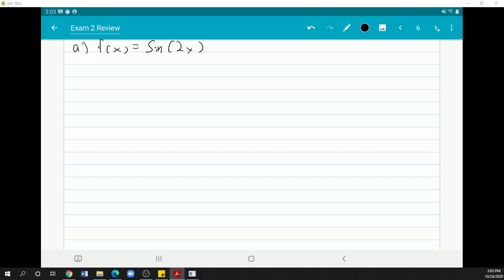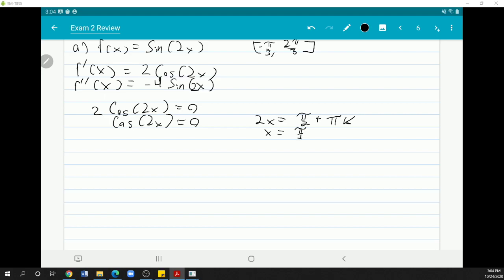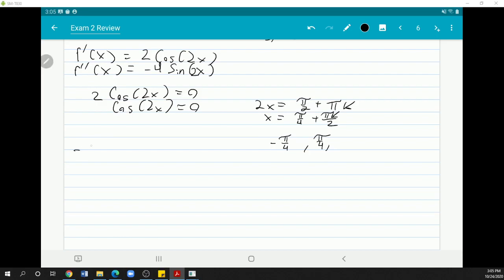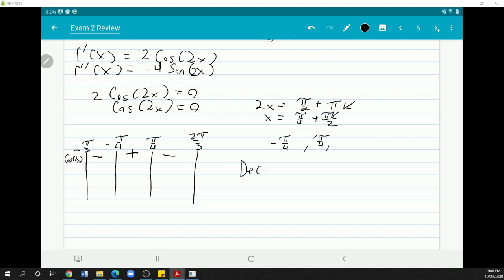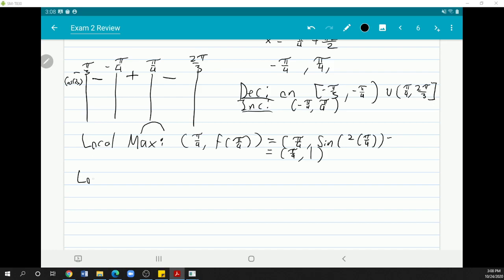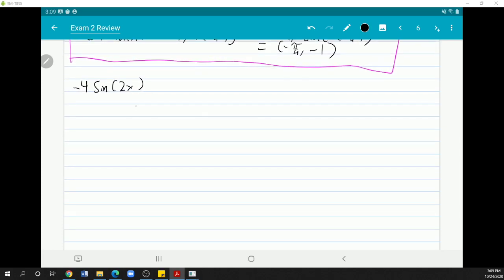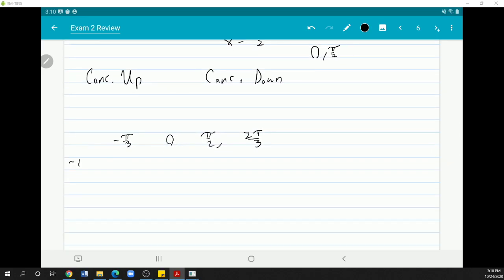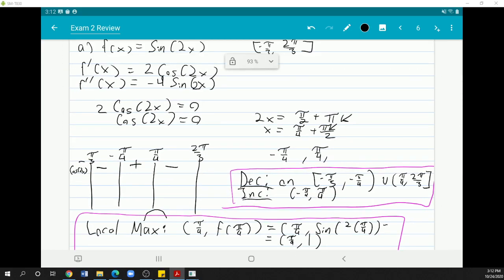MATH 1710 Written HW #10 a)